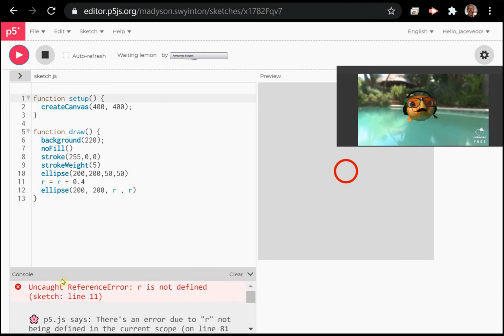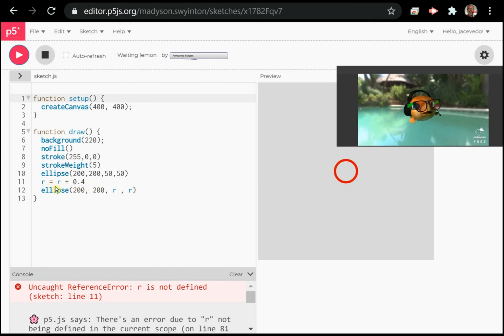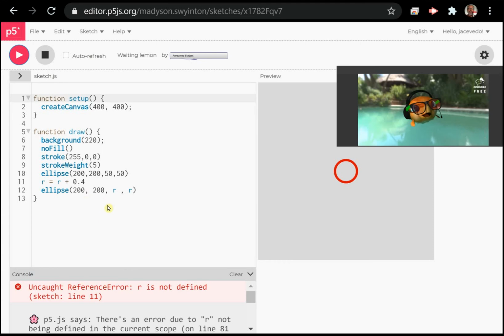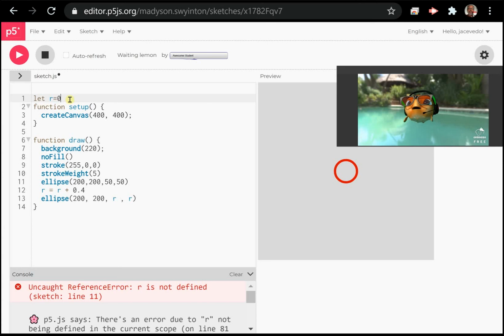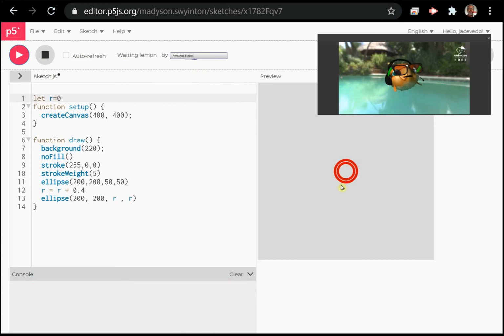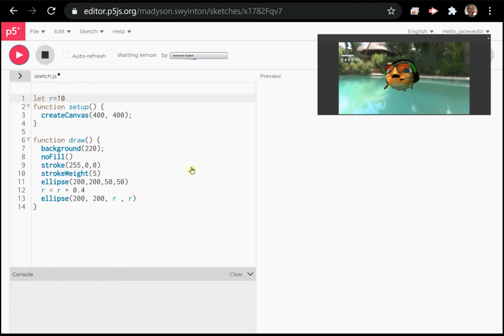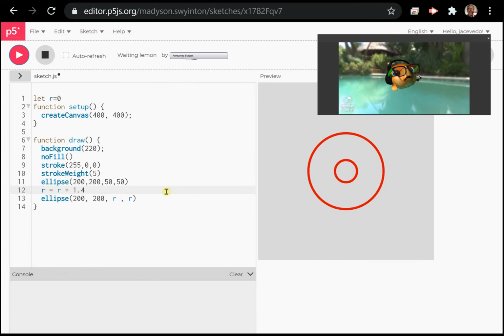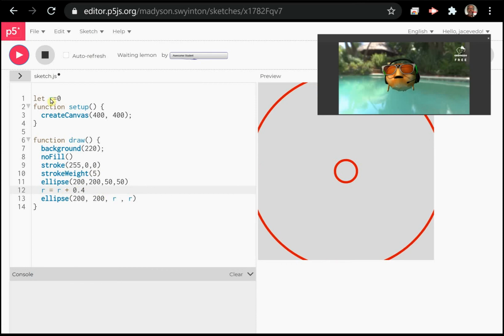p5 r not defined error - defining a variable